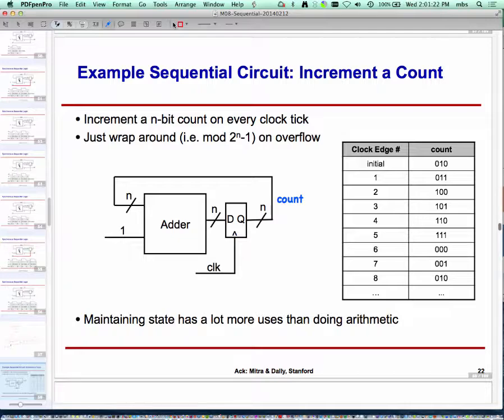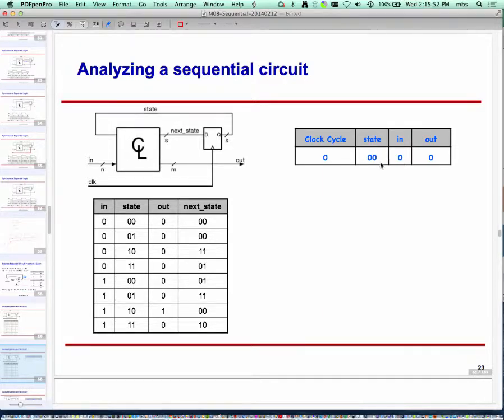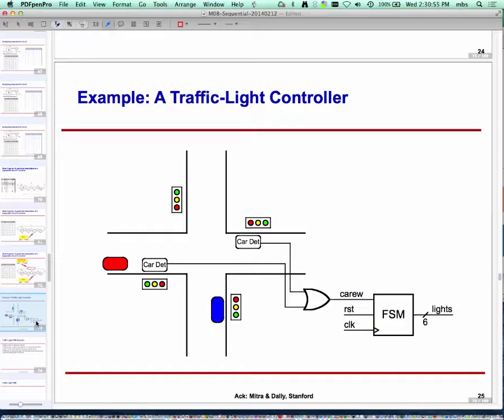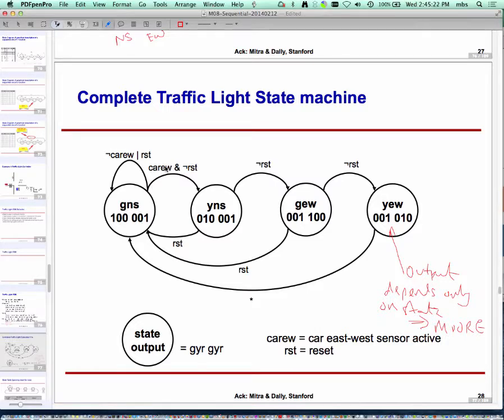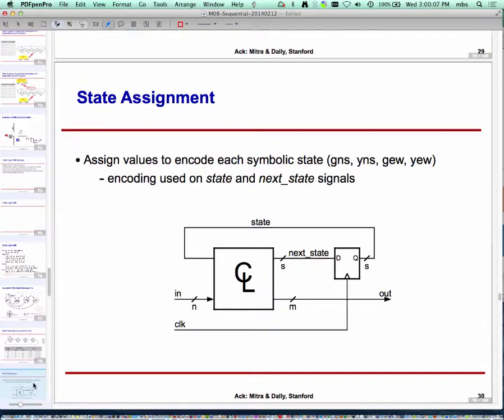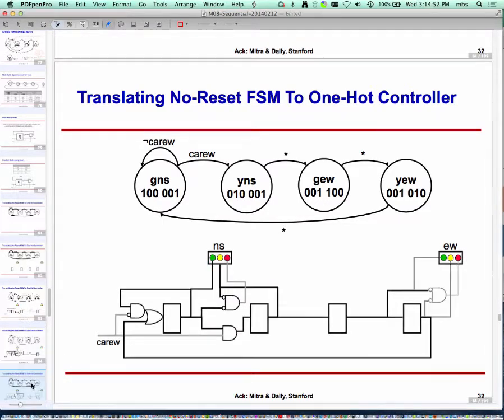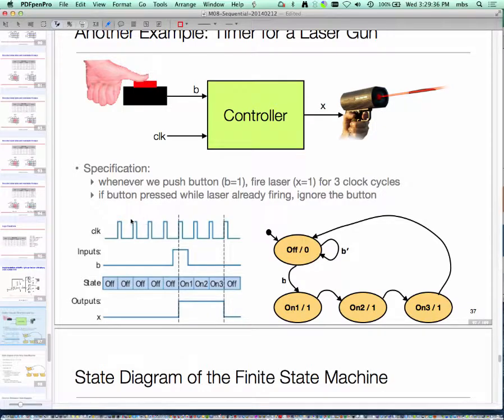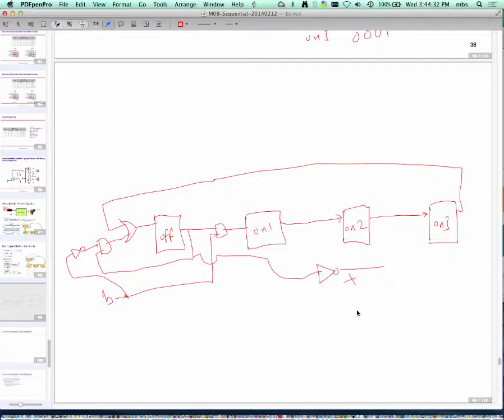CSM51A/EEM16 Class 10 (2014-02-19)